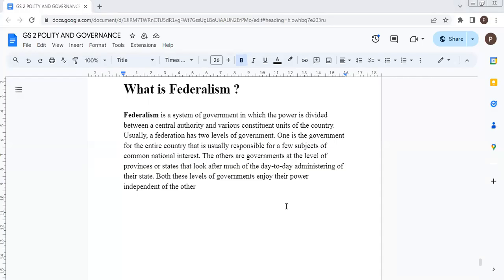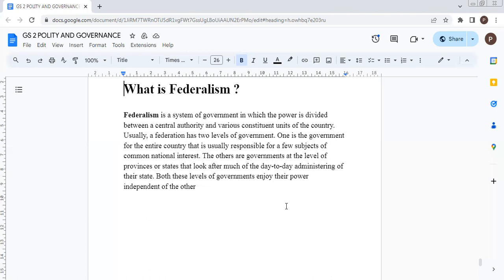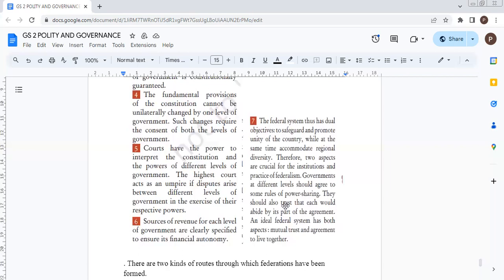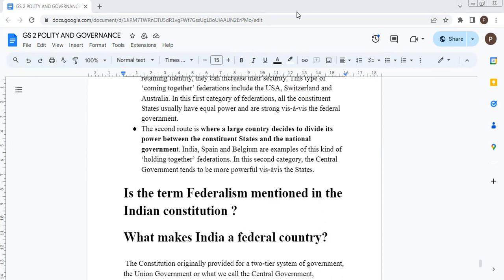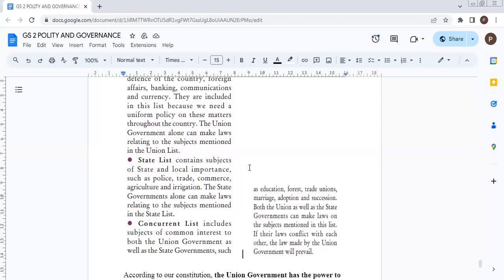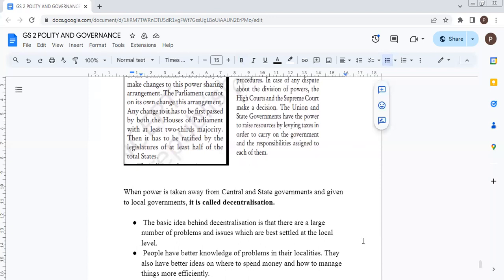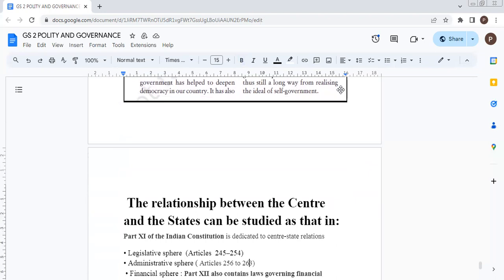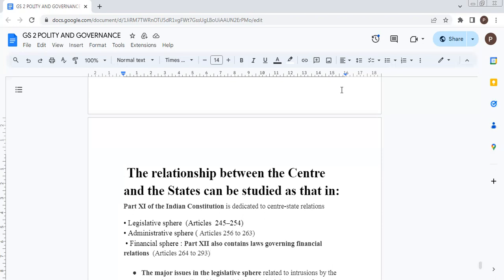POLITY | PART-53 | Federalism | UPSC